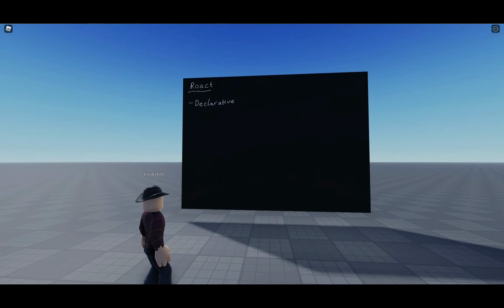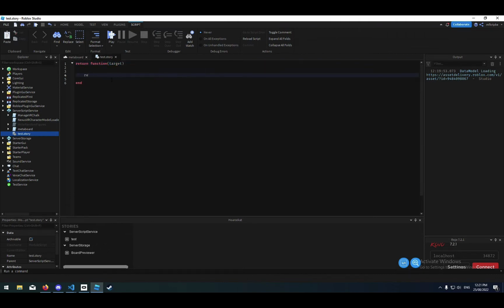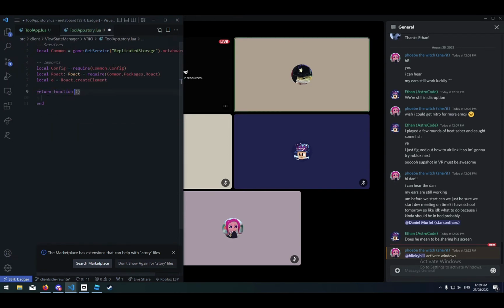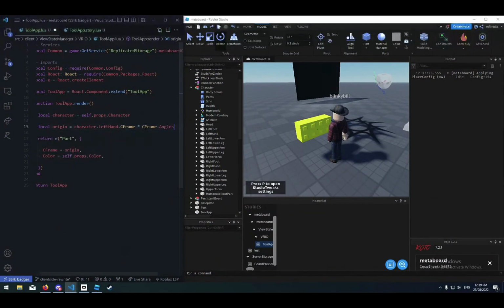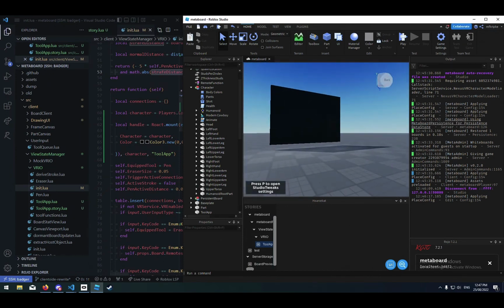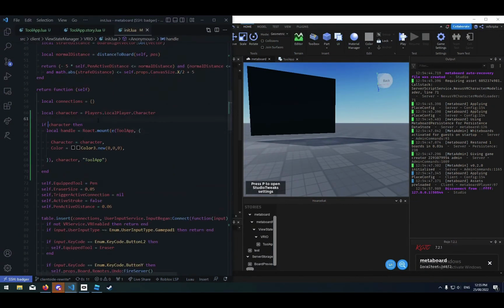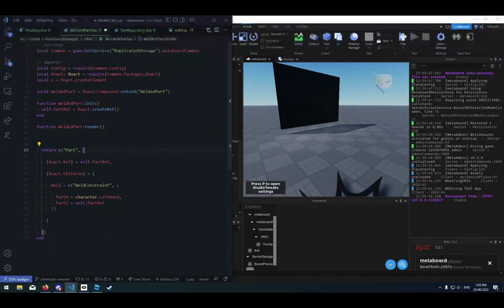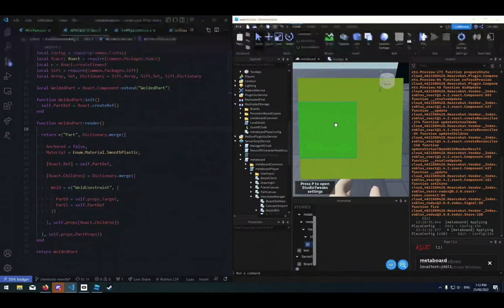Code - Seminar 33 - Billy Snikkers on metaboard UI in VR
Billy gives an introduction to Roact and hoarcekat, and then uses these tools to start working on the VR interface for metaboard.